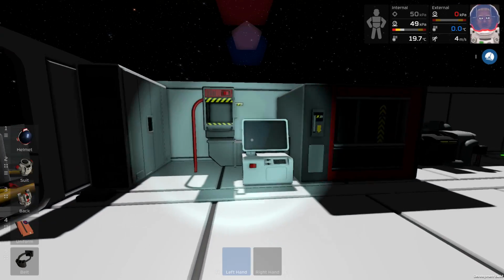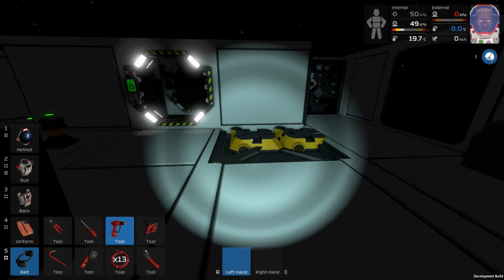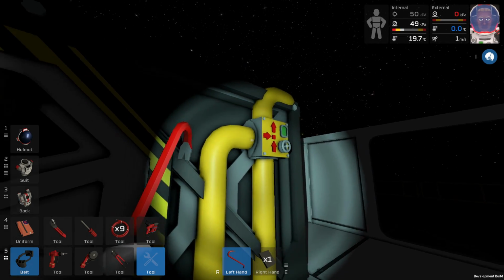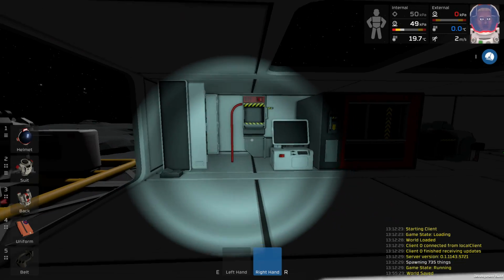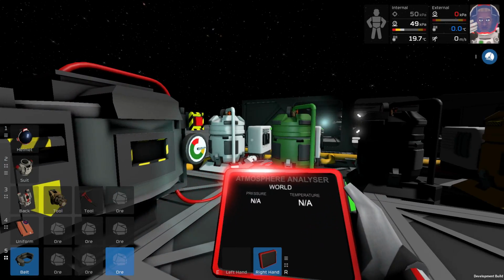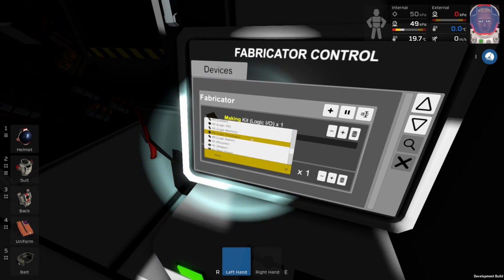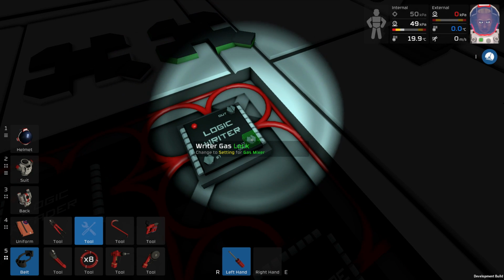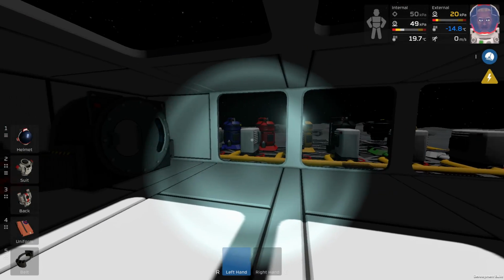BASE PRESSURIZATION - Stationeers: Ep. #8 - Gameplay & Walkthrough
Hello everyone!
Stationeers on Steam:
Previous Videos:
- 7 Days To Die - Ep.

Construct motherships:
Stations are generally safe locations, but motherships are flyable stations which allow you to leave that safety behind. These are excellent platforms for your exploration and resource gathering efforts. They are constructed in the same way as stations, but require complex machinery to manage their engines, life support, and combat systems.